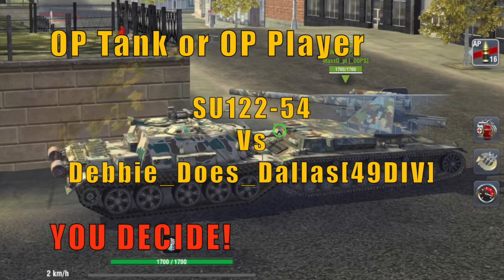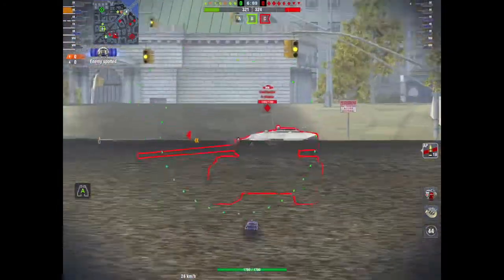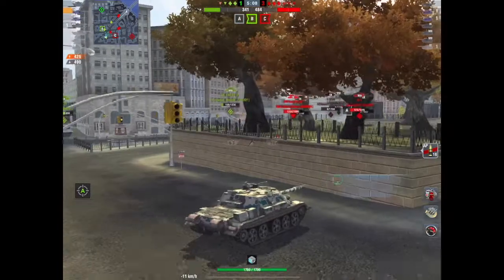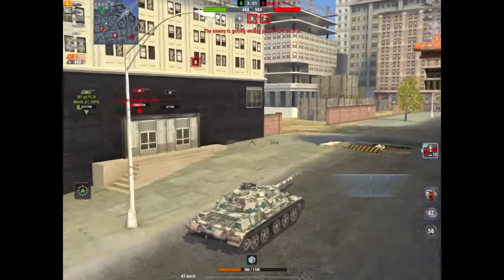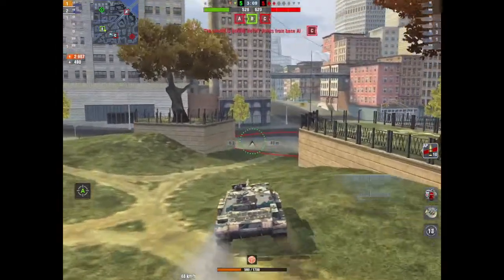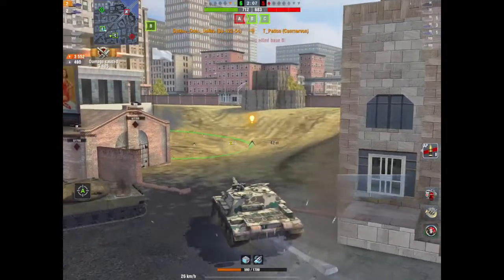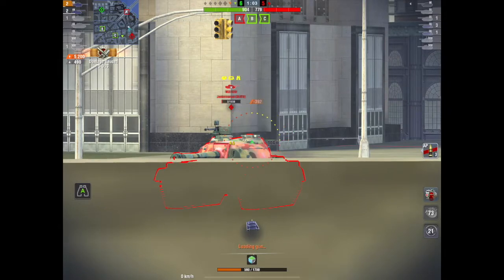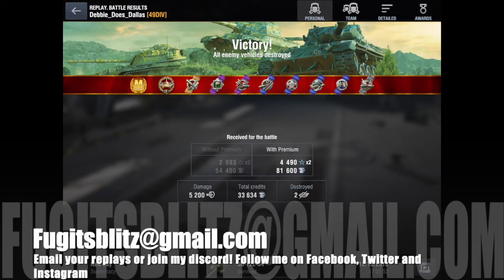WOTB | OP Tank or OP Player? SU122-54 v Debbie_Does_Dallas [49DIV]; You decide!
Continuing with the new series, OP Tank of OP Player - this time the SU122-54, the Russian Tier IX TD, driven by Debbie_Does_Dallas [49DIV]. Is the tank OP or is Debbie? OP? You decide!